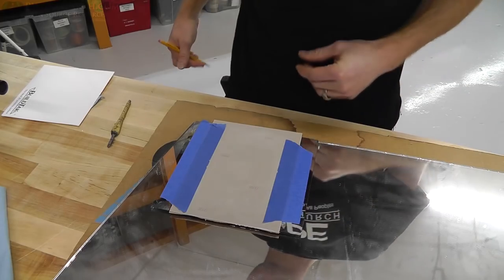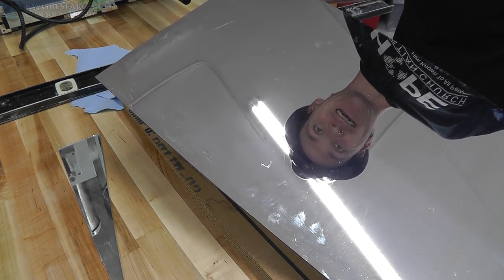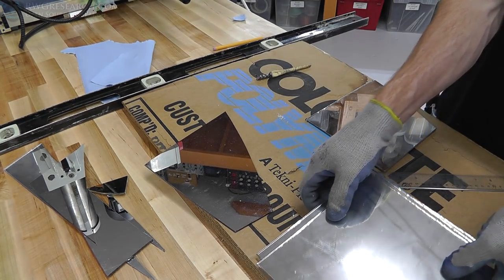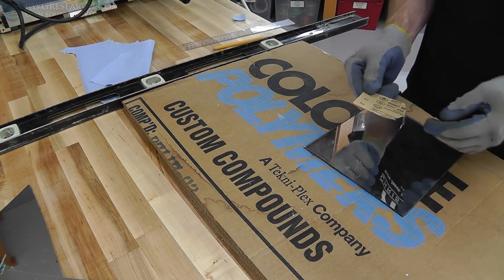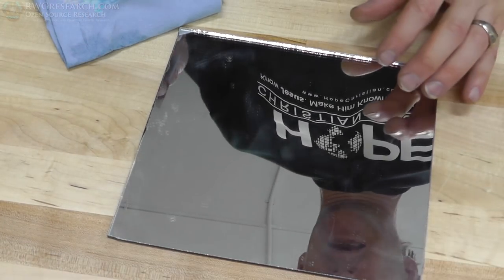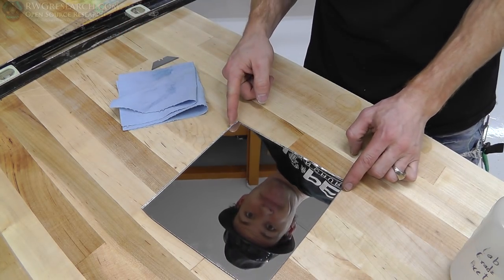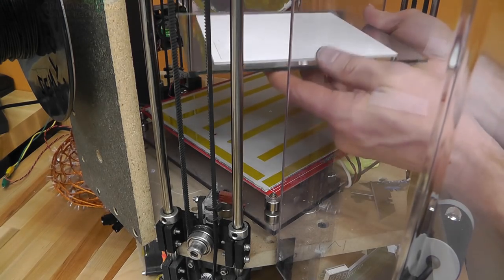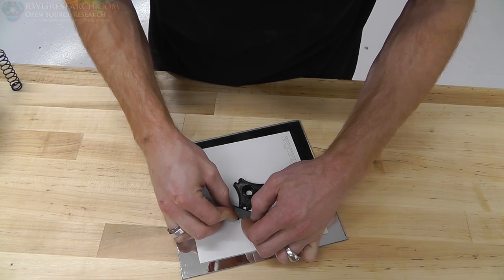My Experance With BuildTak 3D Printing Build Surface & How Not To Use The BuildTak! :)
Thanks Big Time To Abraham for sending me this! I will still be using smaller parts of this on my bed. it is good stuff it seams!

hope you enjoyed! god bless!

~Russ